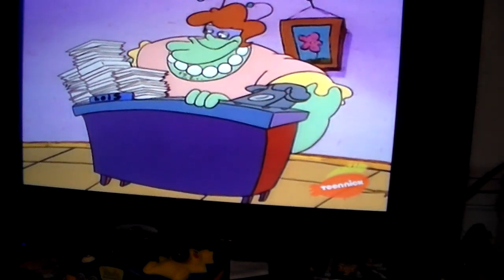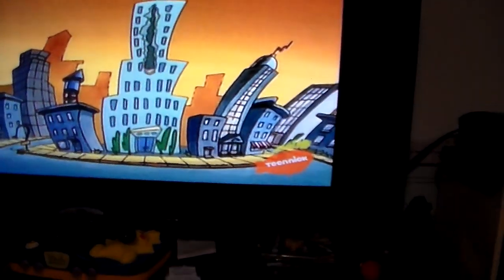Nickrewind logo error 8-4-19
I was watching some Rocko's Modern Life and found this logo error, it's the wrong logo, it's suppose to be the "Nickrewind" logo but here it's the Teen Nick sports blimp logo.